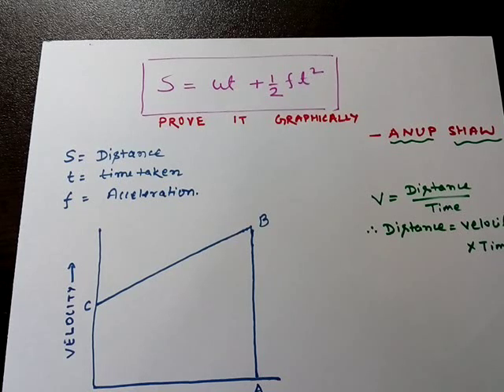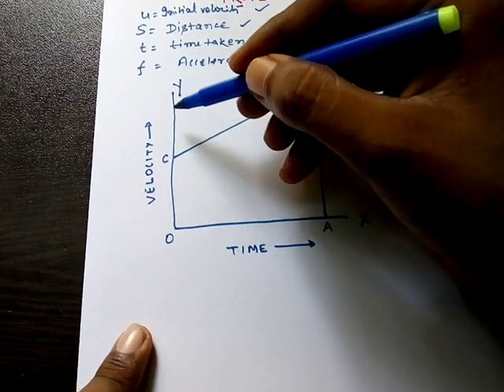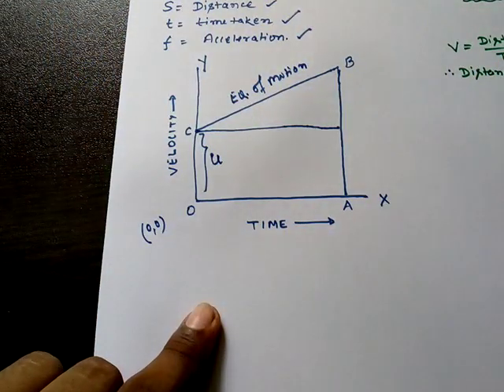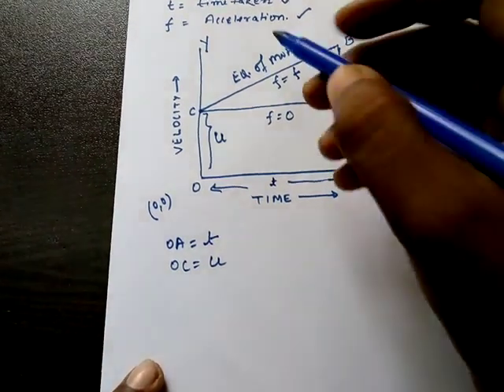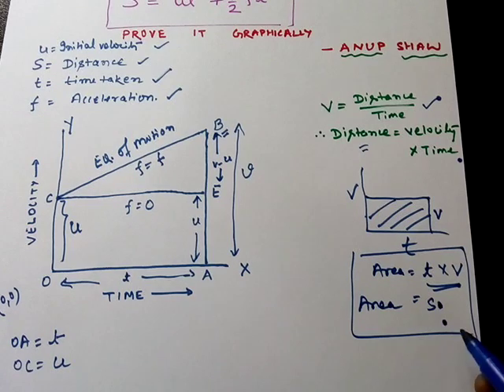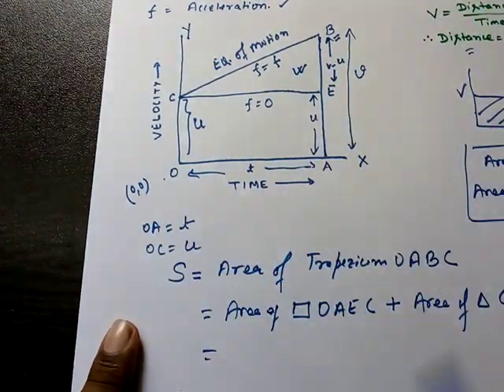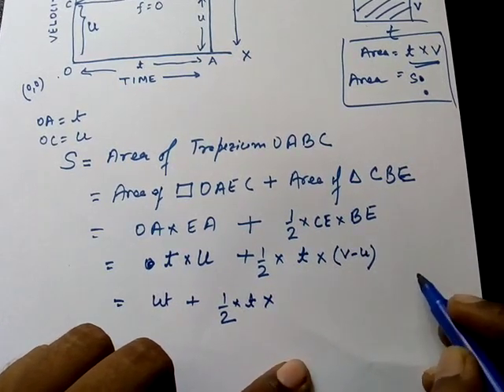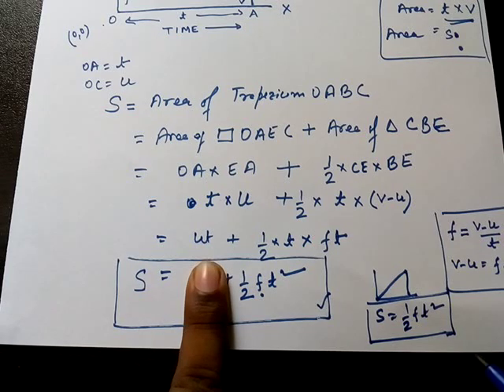S=ut+1/2ft^2 proof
When a body is moving with acceleration 'f' and it's initial velocity is 'u' then the distance travelled is
 S=ut+1/2ft^2 .

Here I tried just to make the proof easily understandable.
Hope it will help .